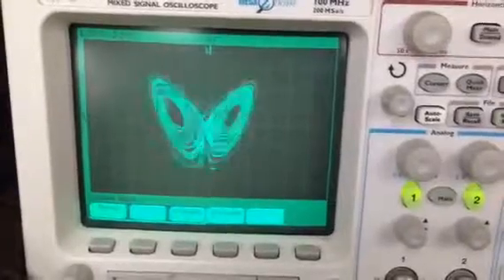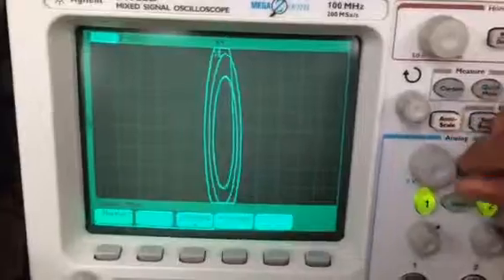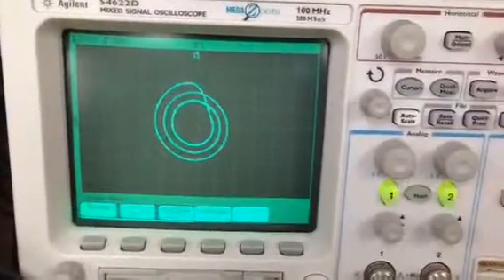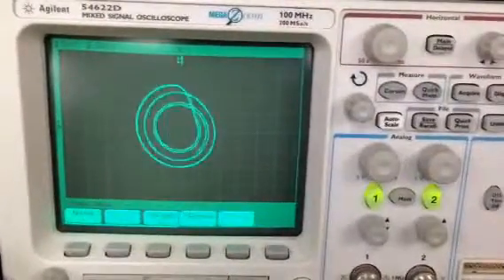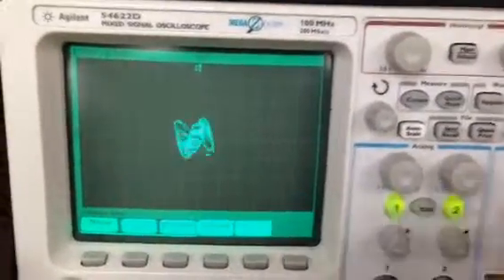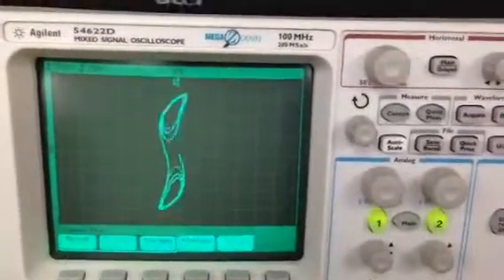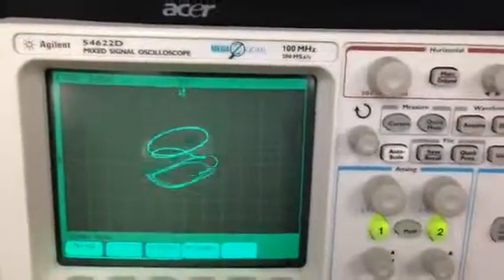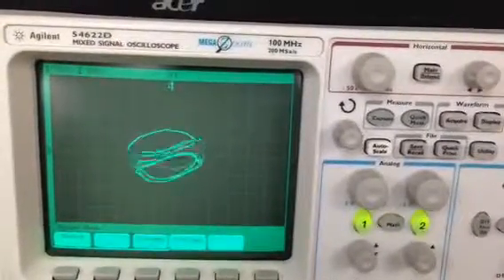Chaotic Systems Realized on the DE2-115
This video shows a variety of chaotic systems realized on a Cyclone IV FPGA.  We use the on-board audio codec to display the 2D phase space plot on an oscilloscope.
The reference design (requires DSP Builder Advanced Blockset and Quartus II subscription edition) can be downloaded from: